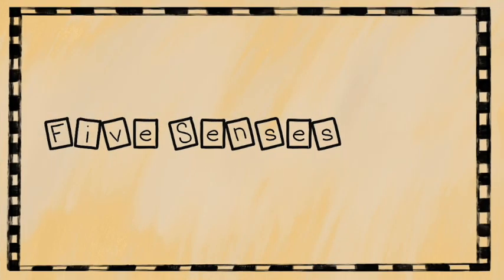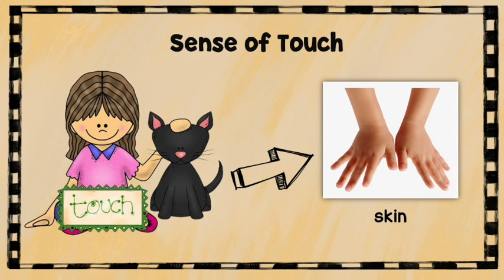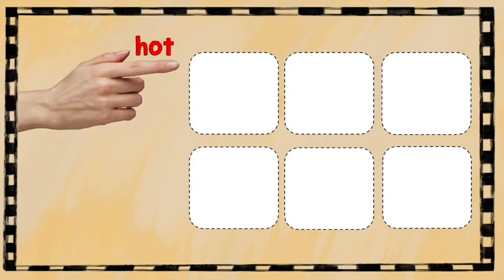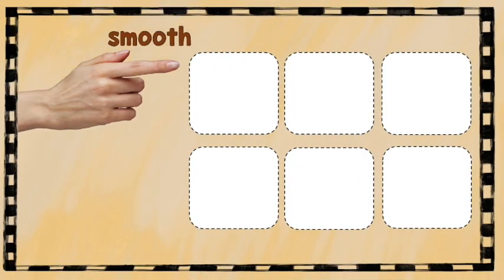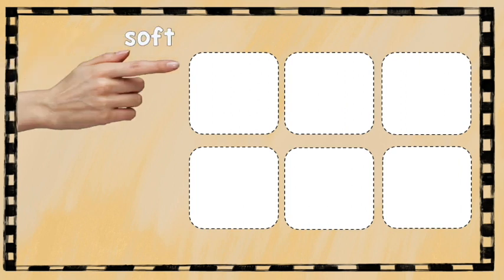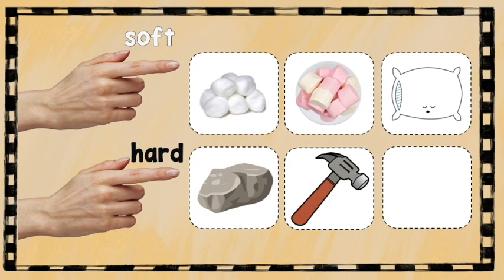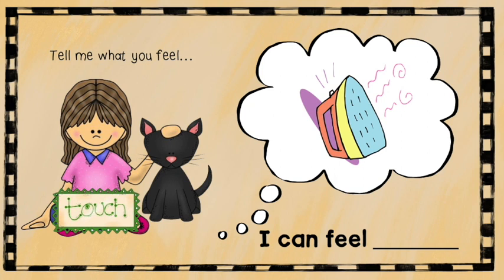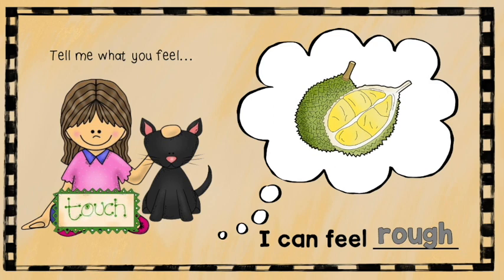Sense of Touch- Five Senses Series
Healthy Habits lesson about the five senses, sense of hearing. It includes lectures and exercises for kids. Perfect for your kindergarten and preschool kid.

If you want free worksheets for this lesson just drop a comment in the comment section below.